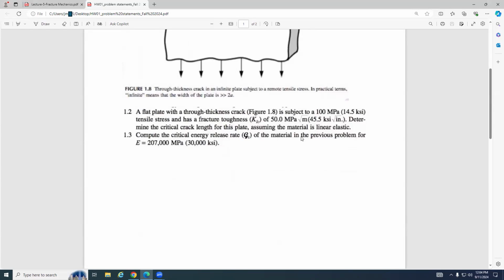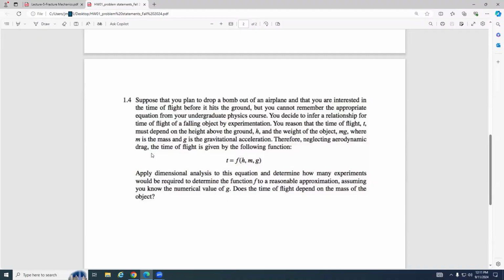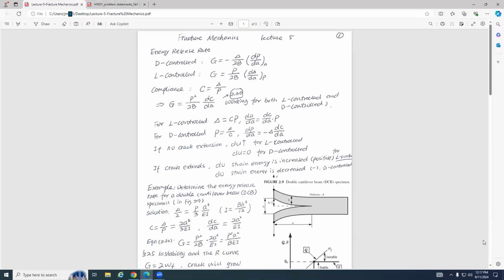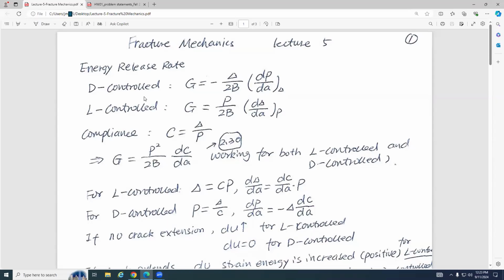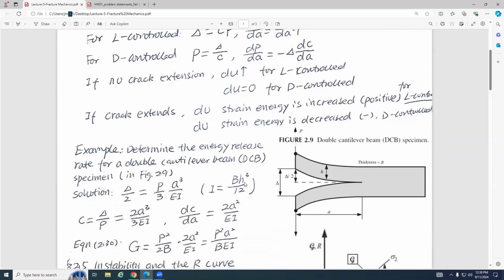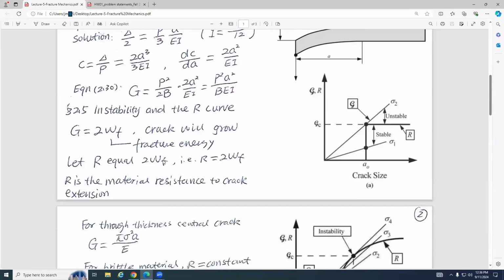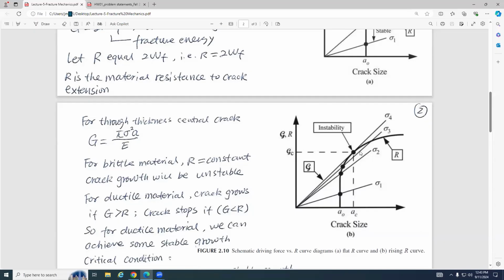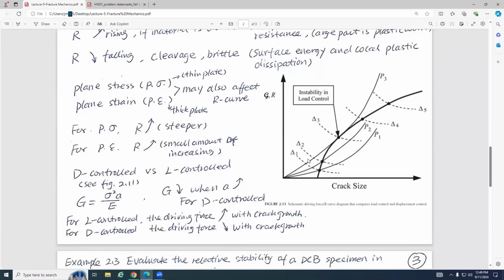Fracture Mechanics Lecture 8